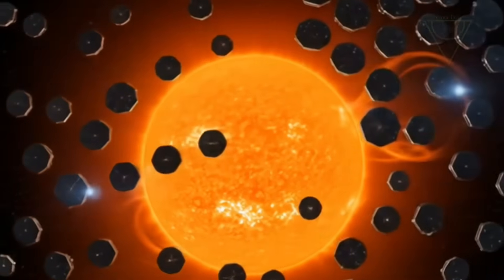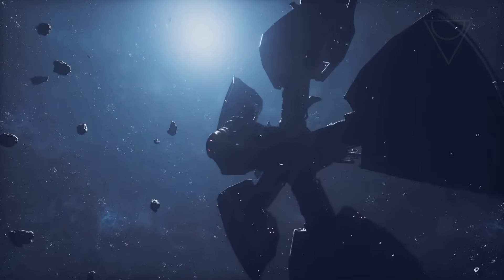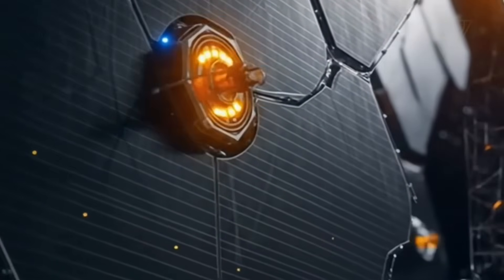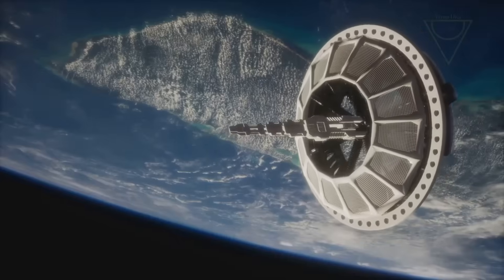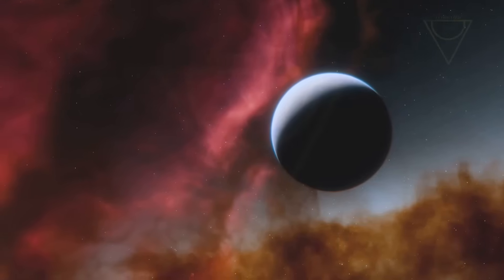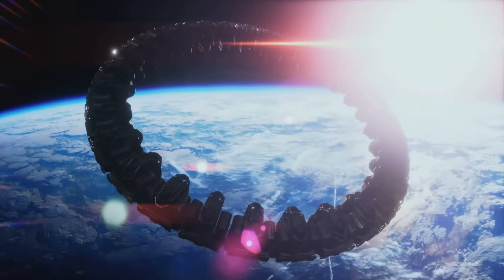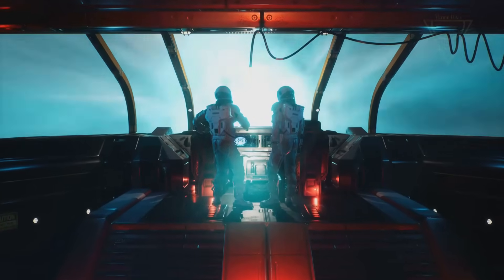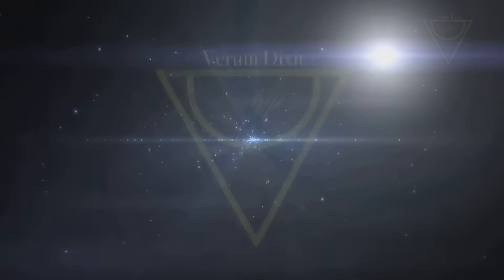Project Hephaistos II The search for advanced civilisations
Signs of Advanced Civilizations? Astronomers Identify 7 Dyson Sphere Candidates

A team of scientists led by Matias Suazo at Uppsala University in Sweden has identified seven potential Dyson Sphere candidates after analyzing a sample of approximately five million stars. The Project Hephaistos II is an attempt to observe and understand these candidates and explore potential signatures of advanced extraterrestrial civilizations through the detection of. visit Verummd.com for the full article